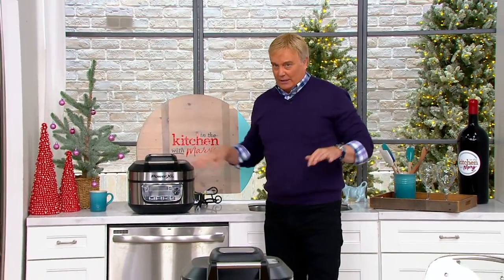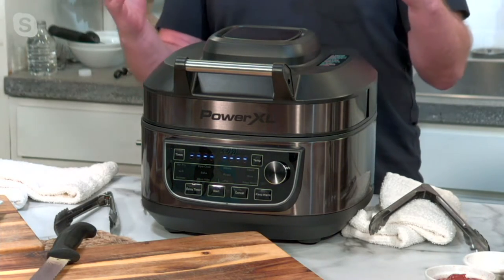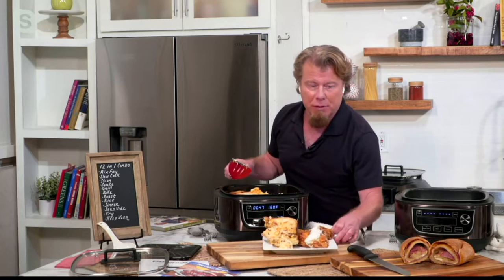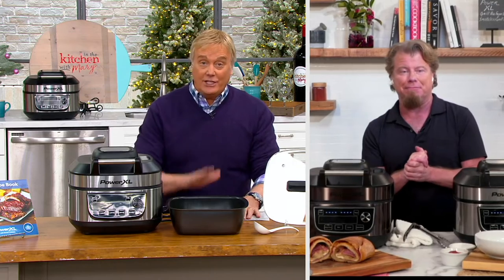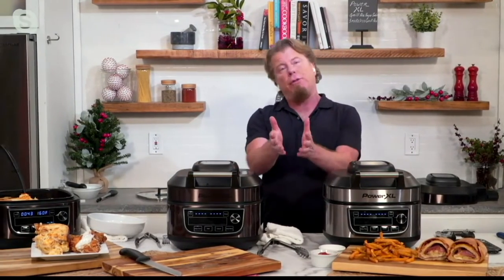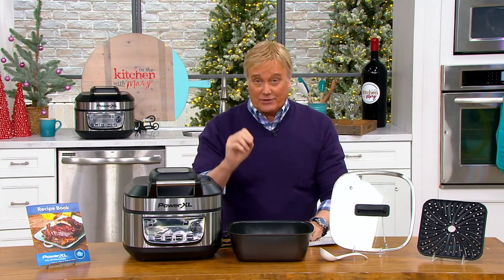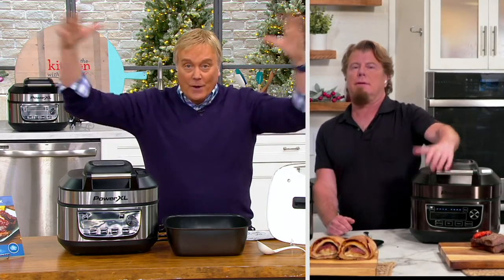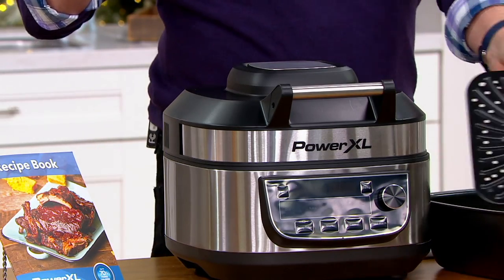PowerXL 1550W 6-qt 12-in-1 Grill Air Fryer Combo with Glass Lid on QVC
PowerXL 1550W 6-qt 12-in-1 Grill Air Fryer Combo with Glass Lid